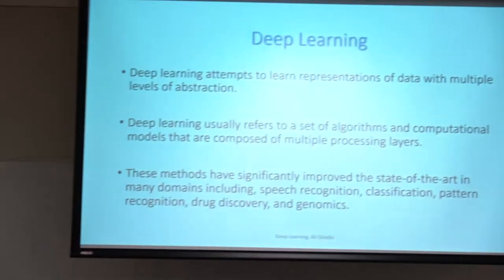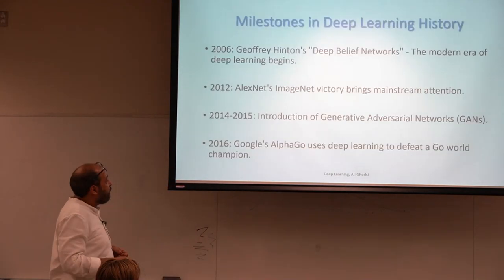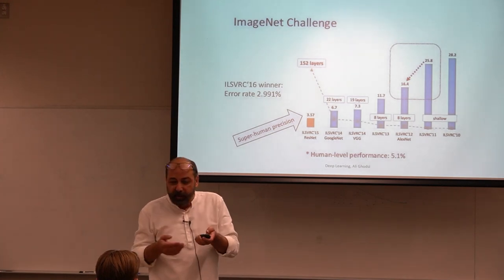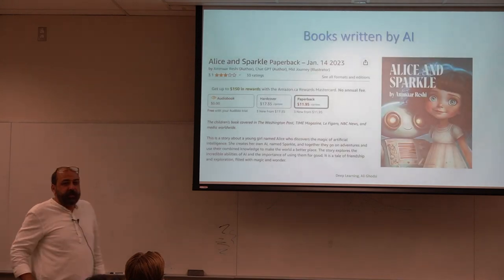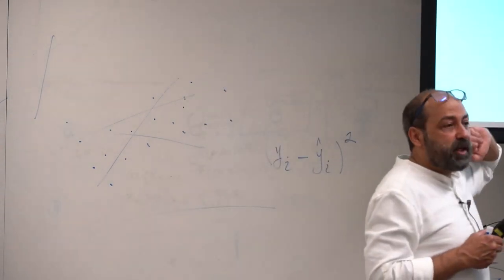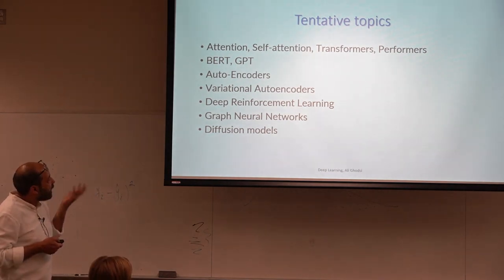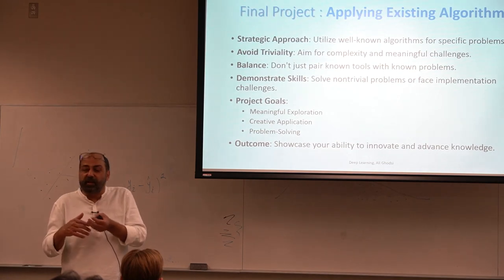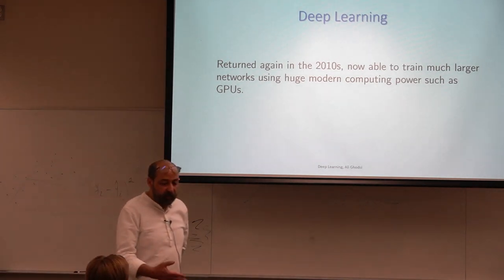Ali Ghodsi, Deep Learning, Motivation and course administrations, Fall 2023, Lecture 1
This is the inaugural lecture for the Fall 2023 Deep Learning course at the University of Waterloo. Today's session will discuss the course's motivation, provide a historical background, and go over administrative details.